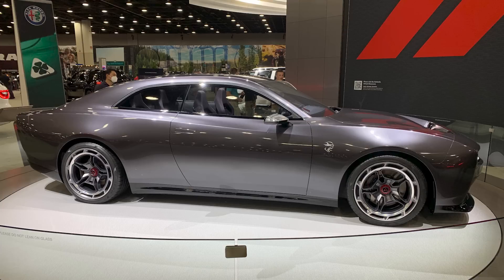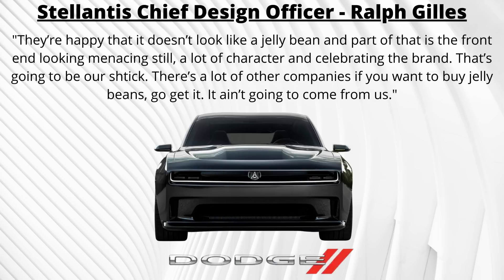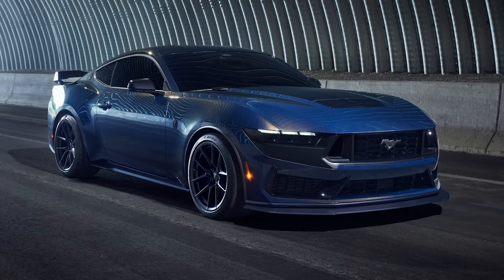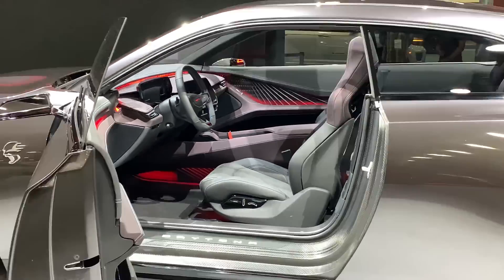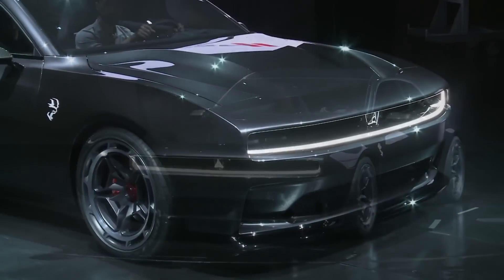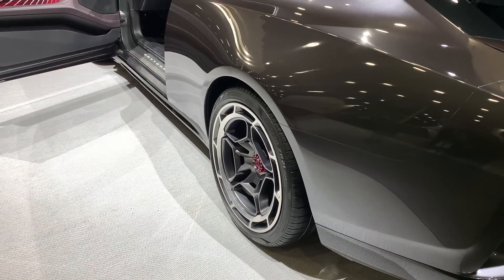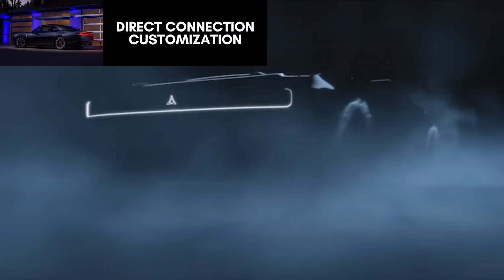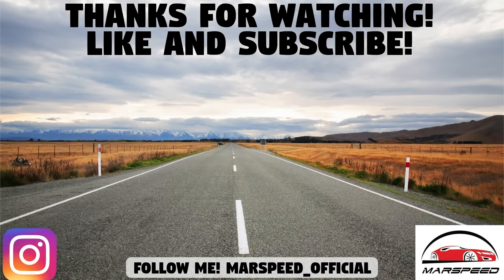Everything We Know So Far About the Next-Gen Dodge Charger SRT Banshee e-Muscle Car - (1,000+ HP?!)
Today we are taking a deeper look at the 2024 Dodge Charger SRT Banshee concept, and what we know so far. The whole EV topic has taken everyone by storm. Muscle car fans hate it and want to keep the Hemi, others are very critical that Dodge is making an EV, while some are simply curious to see what’s coming and what Dodge is capable of. When Dodge revealed this EV in late August during Speed Week, there was a lot of buzz and attention on the car, but most of it was focusing on the looks of the vehicle. Now that the dust has settled a bit, I just want to look at everything we know about this 2024 Dodge Charger SRT Banshee. Keep in mind that this is just a concept, but it sure gives us an idea about where the production vehicle is heading.

Today we will cover all the rumors and everything we know about this Charger so far, including the platform and visuals, the powertrain, the transmission and powershot, the fratzonic chambered exhaust, direct connection upgrades, and a second version of this car coming soon! Watch along for all the details.